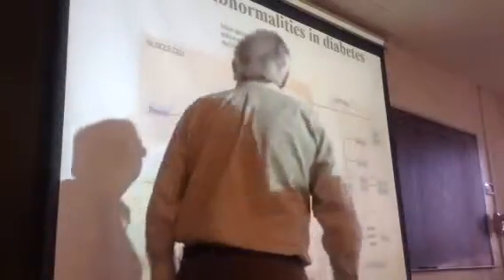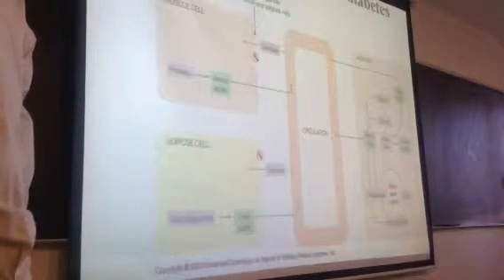353 - lecture 12 - 1.28